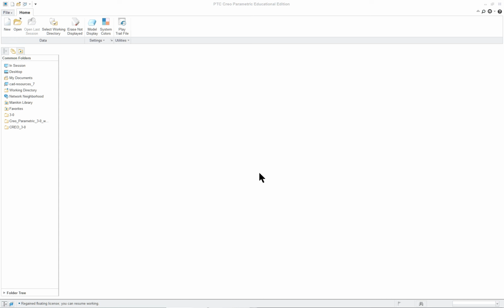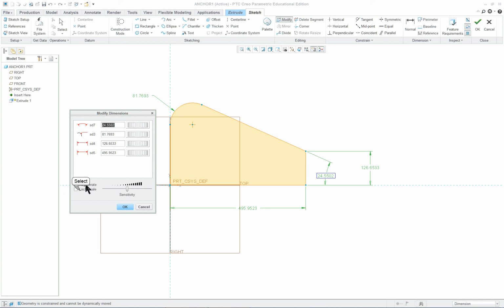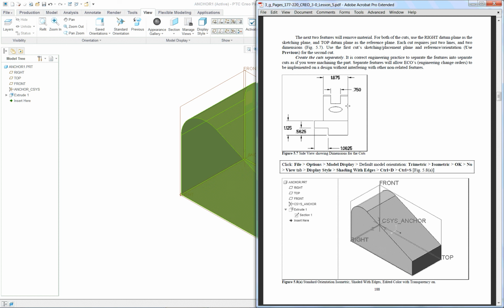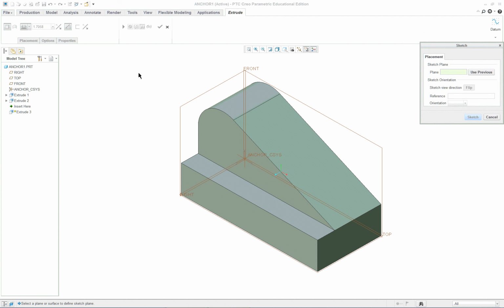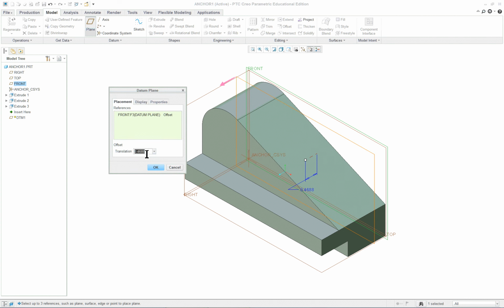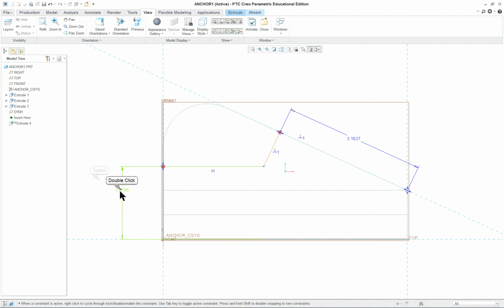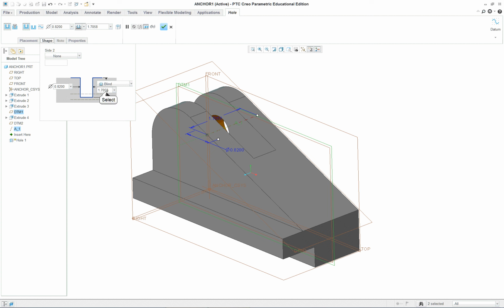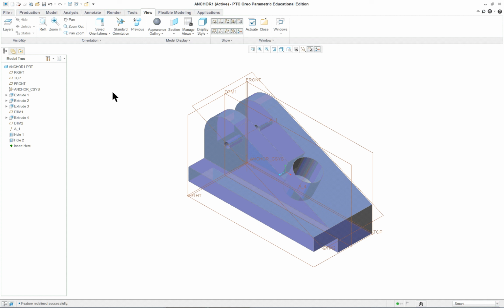Lesson 5 pt1 Anchor Remove Material PTC Creo Parametric 3.0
PTC Creo Parametric 3.0 Settings, sketching, and modeling